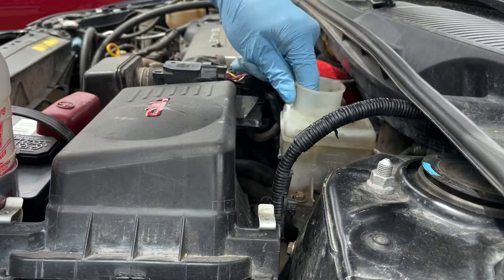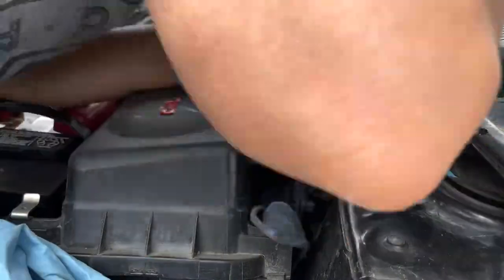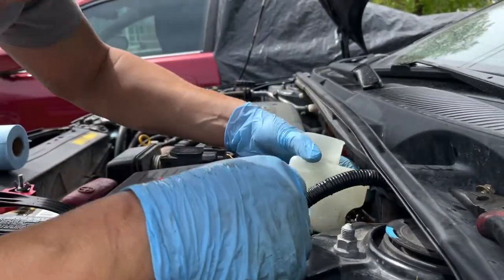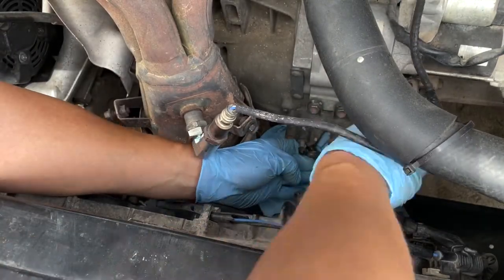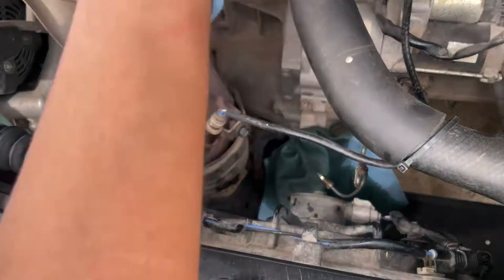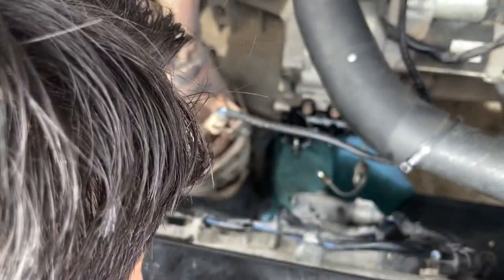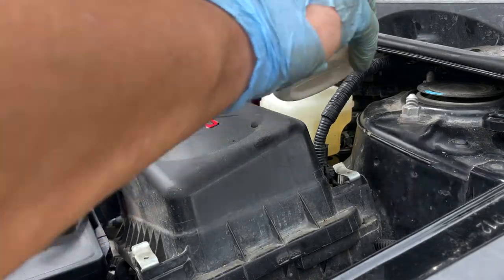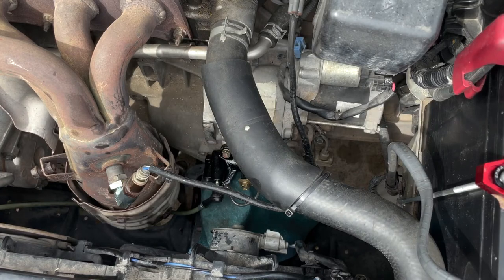How to slave and clutch master cylinder on a First Gen Scion tC Part 1!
Welcome back to the channel guys here I bring you a new video the first part of the slave and master clutch cylinder for the first gen tC. I’ll do my best to explain and go through every step of the fixing process.